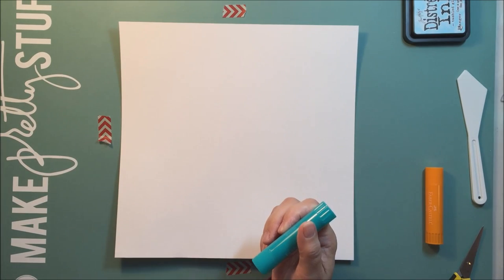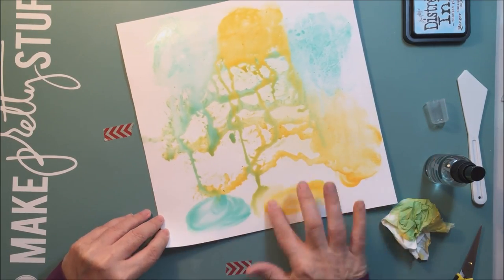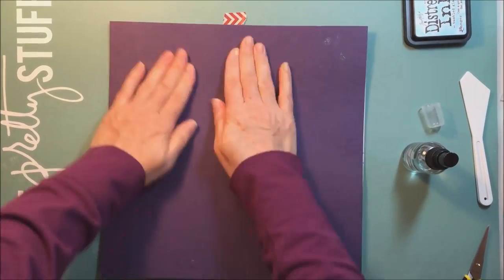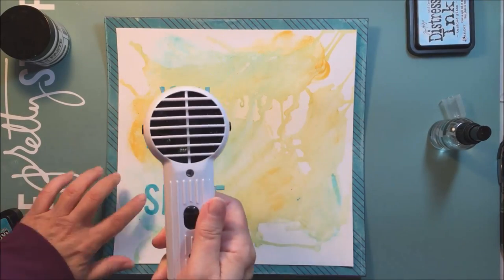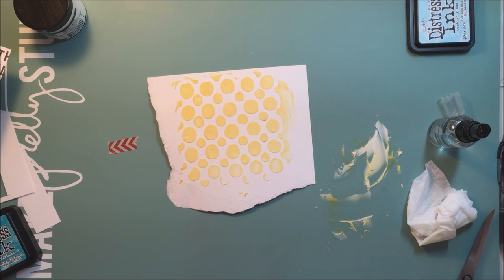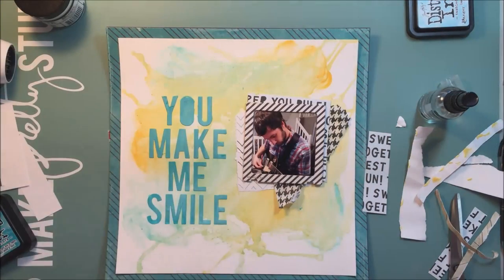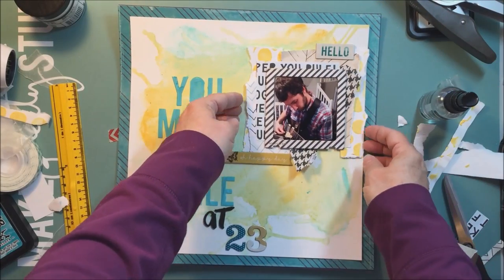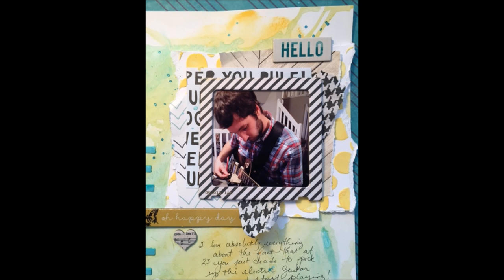Mixed Media 12x12 Process "You Make Me Smile"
Description

This is a layout that I did for the Hip Kit Club Member Forum National Scrapbooking Day mixed media challenge with Irit Landgraf